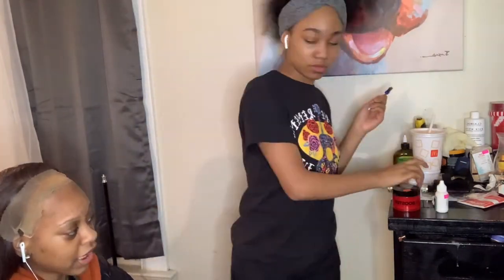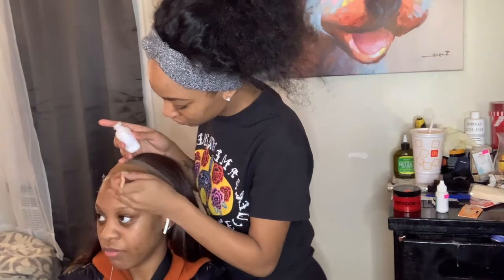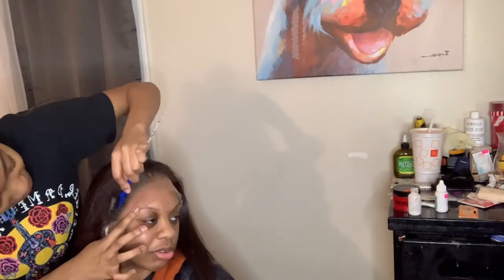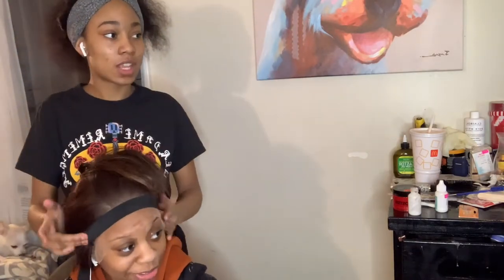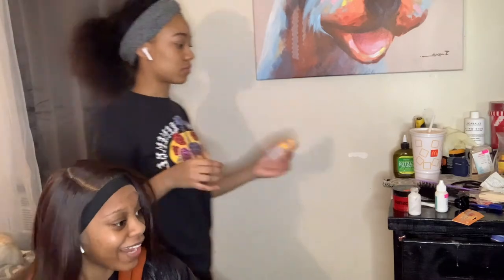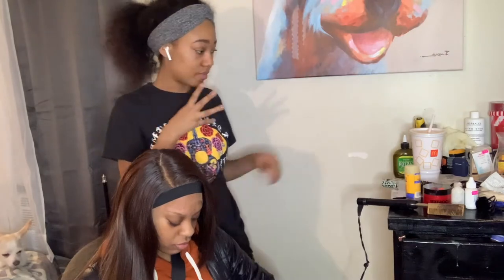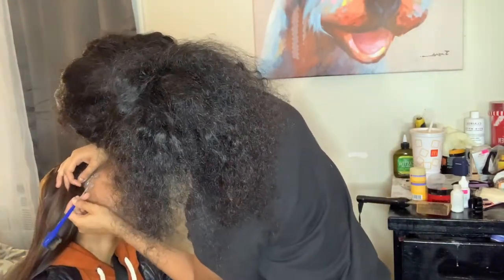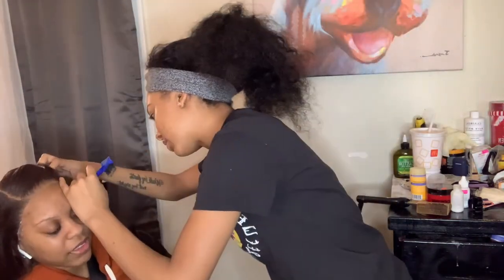Watch Me Do A Wig Install